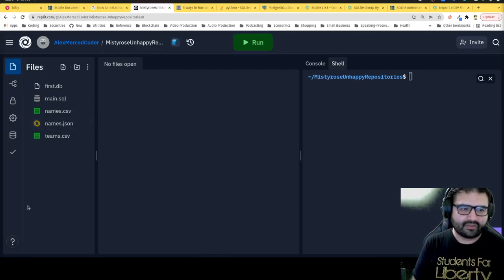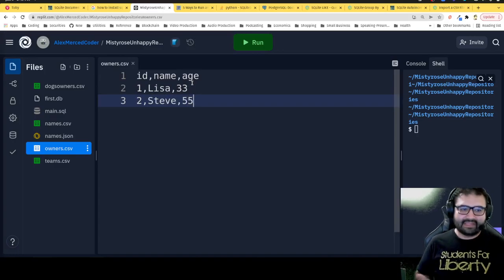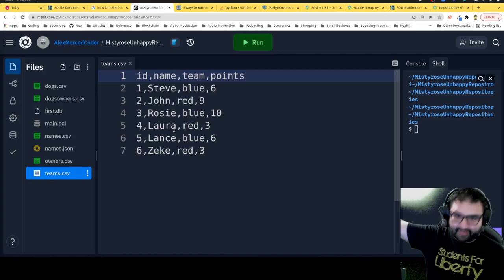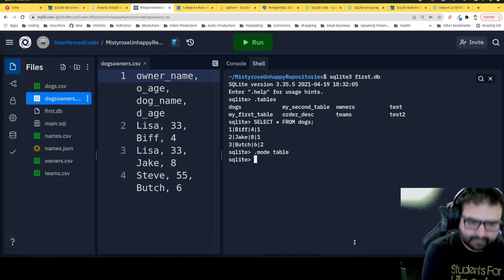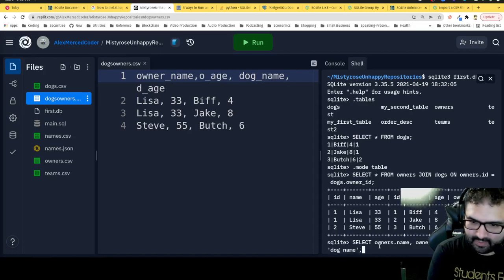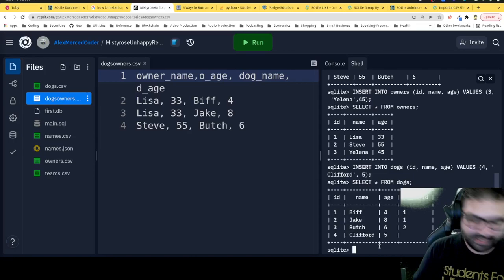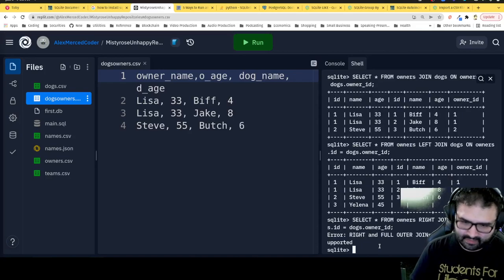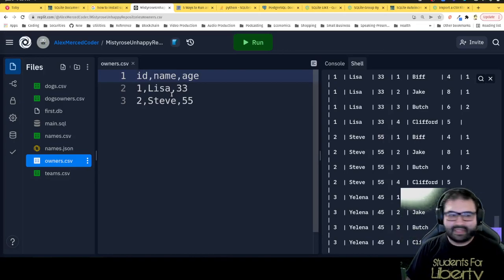AM Coder - Learning SQL in 2022 #7 - Nomalization, Foreign Keys, JOIN, ON, CROSS JOIN